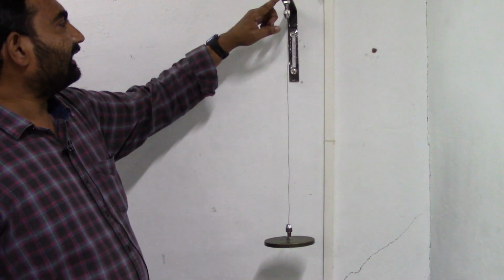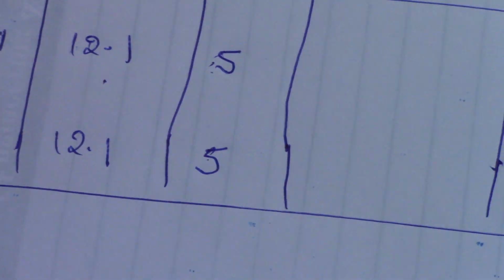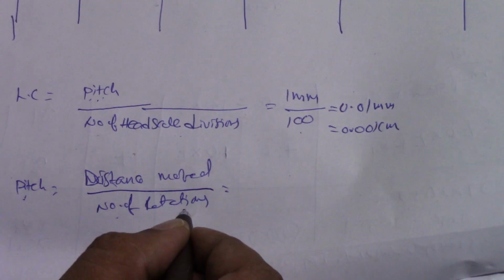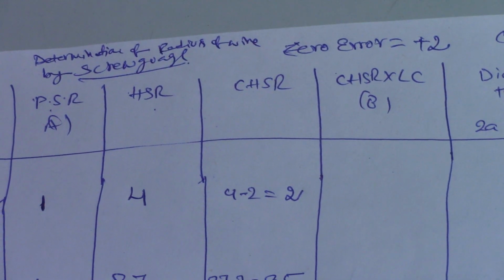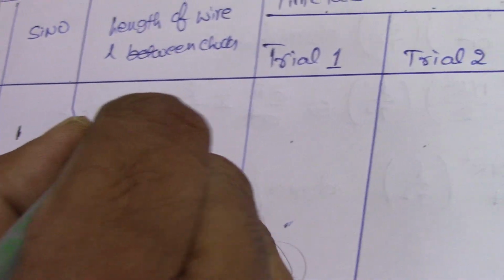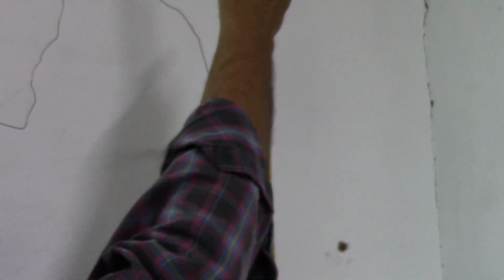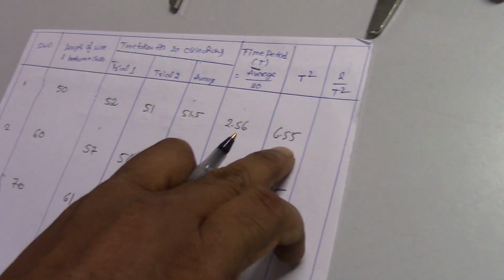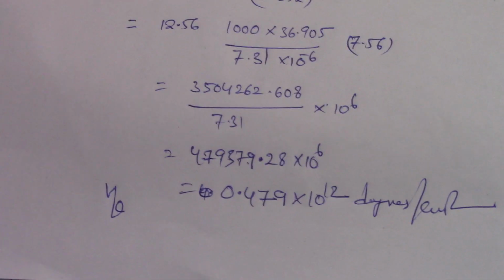Determination of the rigidity modulus of the wire using Torsional pendulum Experiment